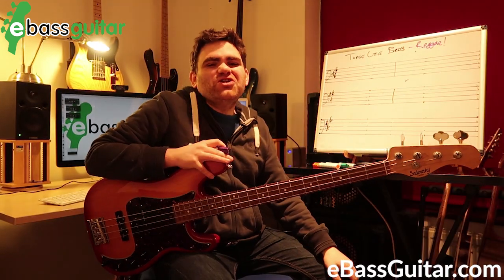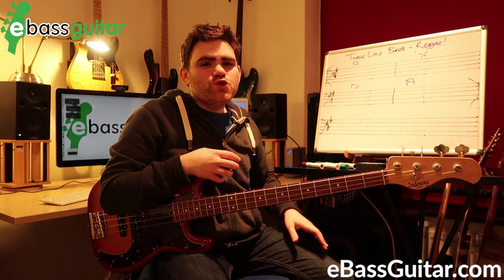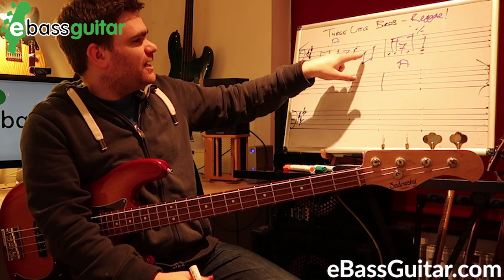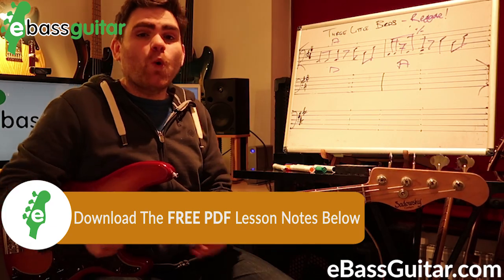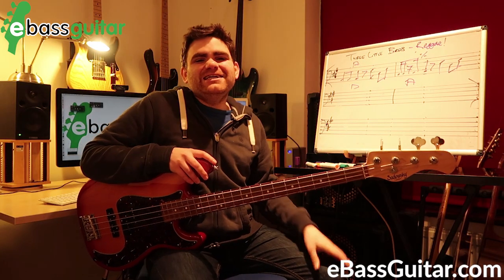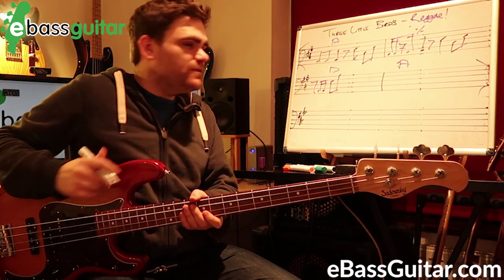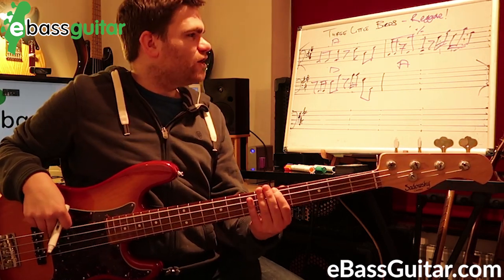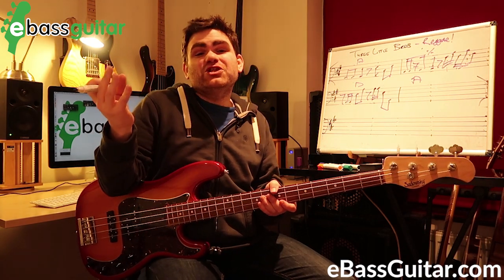Reggae Bass For Beginners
In this bass guitar lesson, James will show you the bass guitar basics of reggae music and how you can get this unique feel right.

About eBassGuitar